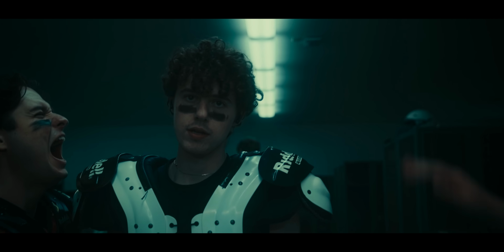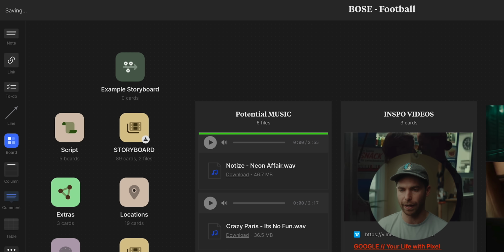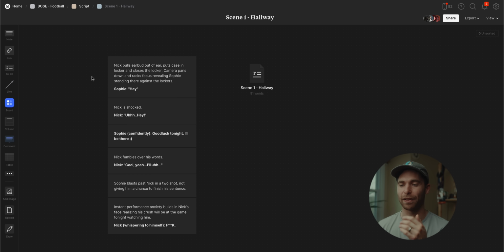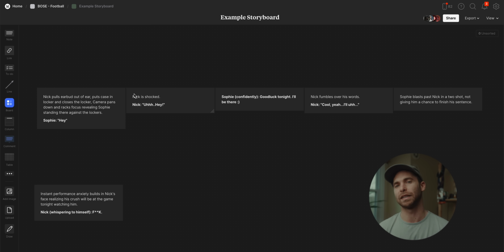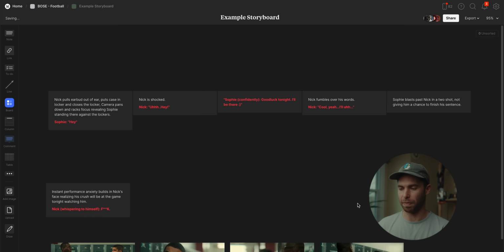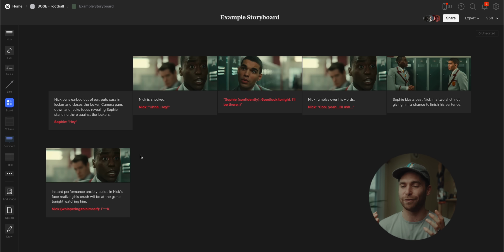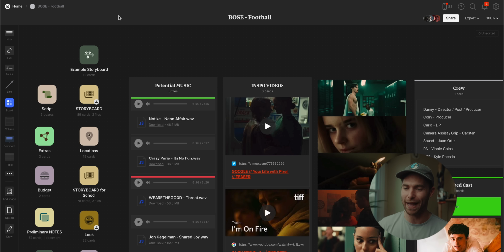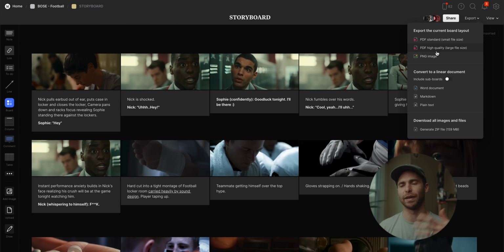Simply create professional storyboards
Music from Artlist - 2 Months Free with annual Artlist subscription

CAMERA USED FOR THIS VIDEO
LENS USED FOR THIS VIDEO
GIMBAL I USE
TRAVEL TRIPOD
MY ND FILTER
LAV MIC SYSTEM I USE
SHOTGUN MIC USDED IN THIS VIDEO
VLOGGING MIC
ONBOARD MONITOR
MY FAVORITE LIGHT
RELIABLE CAMERA CASES
COMPUTER I USE TO EDIT VIDEOS
MY HAZER
MY GO TO EDITING HARD DRIVE
CAR RIG (I'm not recommending)
SD CARDS FOR FX3